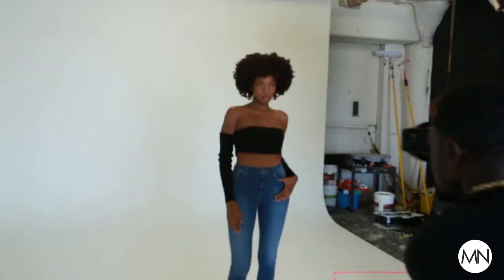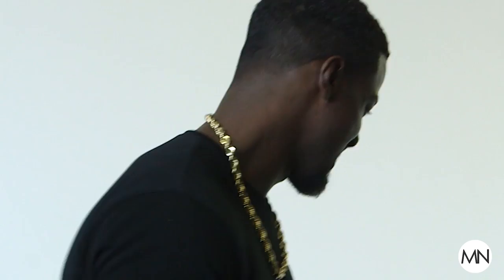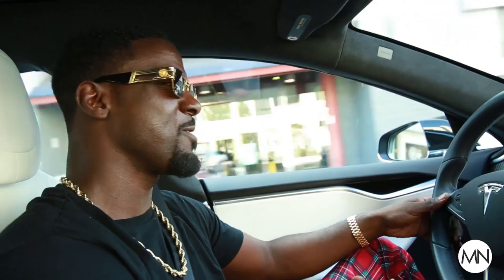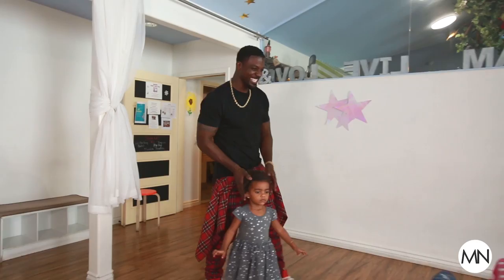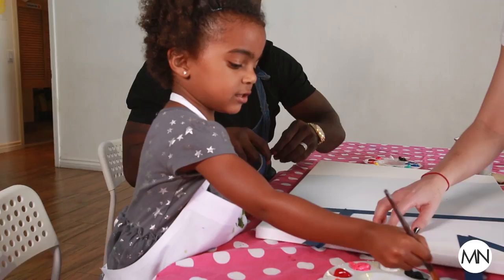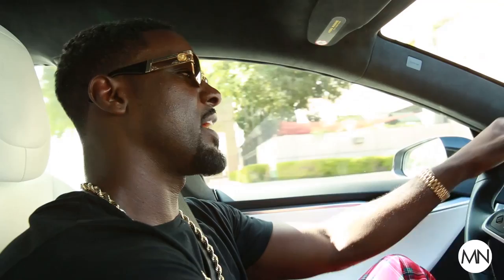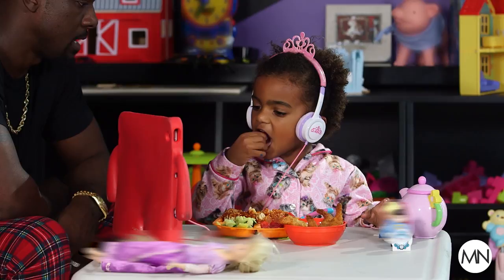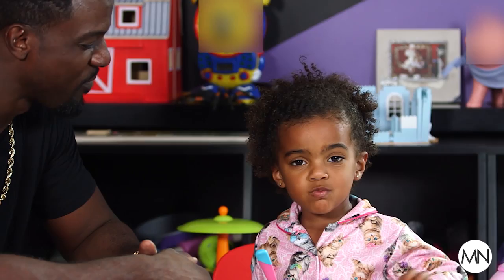A Day in the Life of Lance Gross & Daughter Berkeley | Dad's on the Move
In our very first Dad's on the Move, we spend a day in the life of Lance Gross and his adorable daughter Berkeley.

With our popular Moms on the Move series, it's only right for us to give the celebrity dads a spotlight as well. In our very first Dad's on the Move, we spend a day in the life of Lance Gross and his adorable daughter Berkeley. Lance is currently starring in the hit series Star on Fox, filming for Tyler Perry's Meet the Payne and he's a professional photographer. Through it all, he still manages to find time to spend with his wife and daughter Berkeley Gross who is so adorable!

MADAMENOIRE is a passionate, cutting-edge web publication geared towards African-American women. The publication's mission is to unite black women at various stages of their lives, around a common aspiration for better, more fulfilling lifestyles. MADAMENOIRE provides breaking news, an open forum for discussion and cosmopolitan advice born from the lived experiences and needs of these women of color (which includes mothers, young professionals, fashionistas and intellectuals).